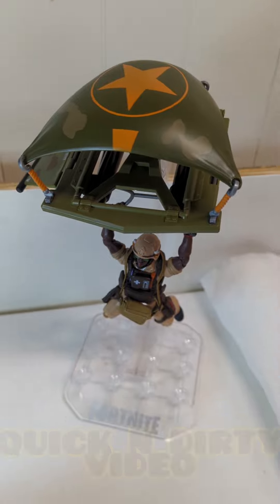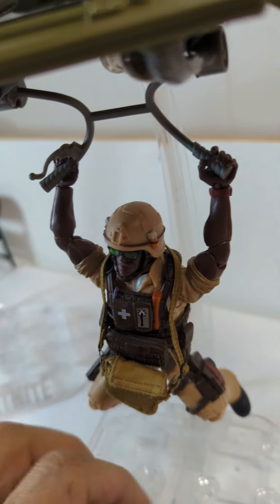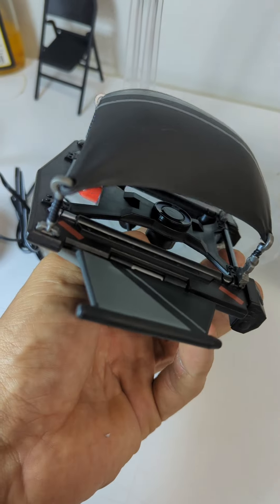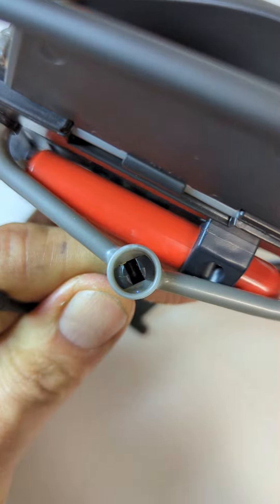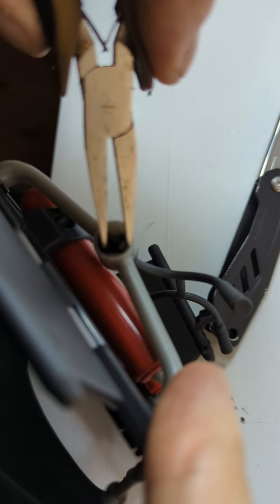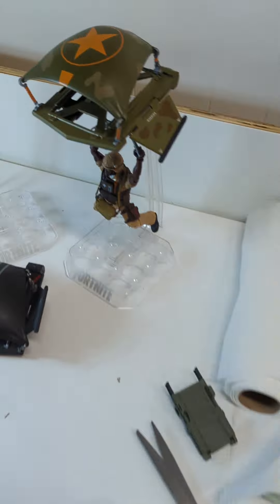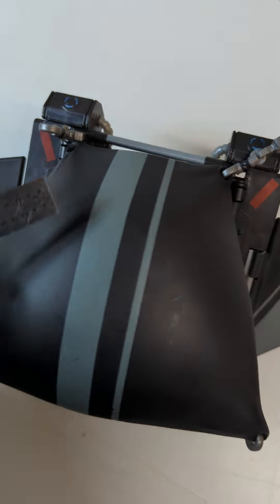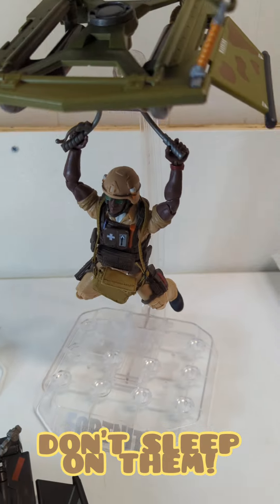DON'T SLEEP ON THE $4 FORTNITE GLIDERS AT OLLIE'S FOR YOUR GI JOE CLASSIFIED FIGURES!!!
Quick n minimally edited video. No promises on the frequency of these.